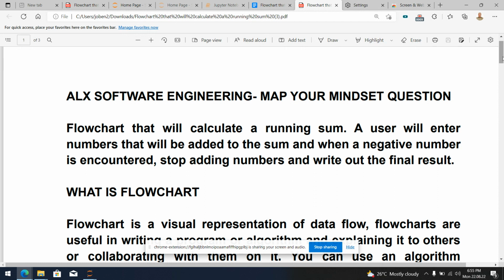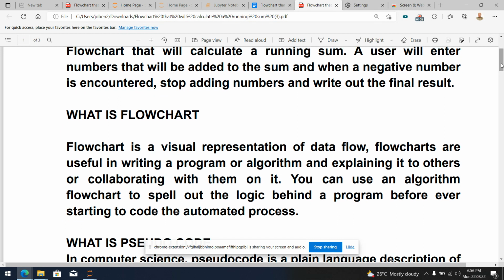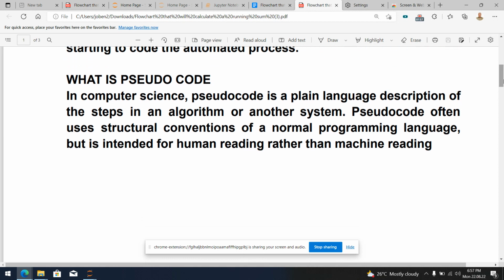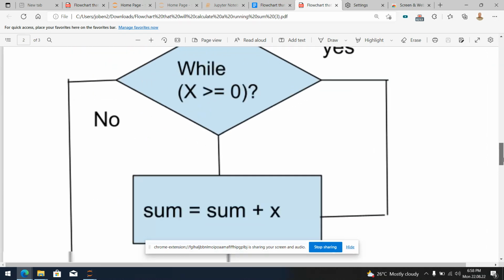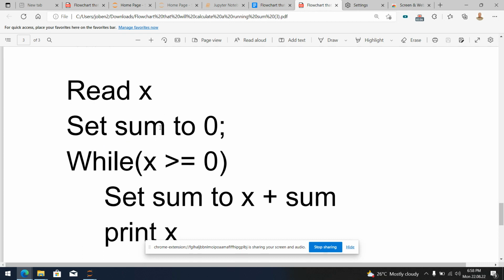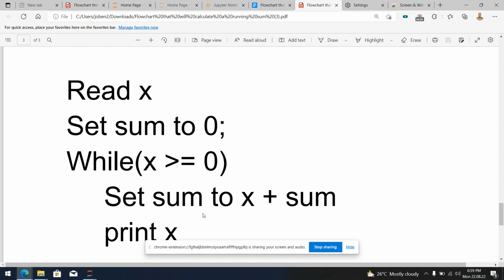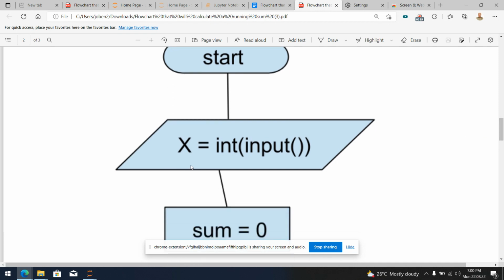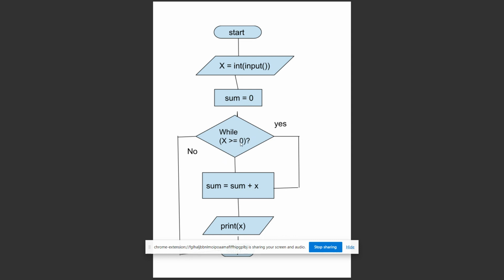alx map your mind#calculate a running sum#🙏subscribe